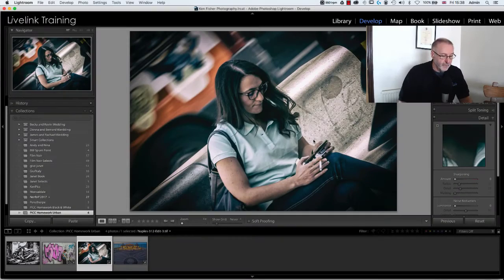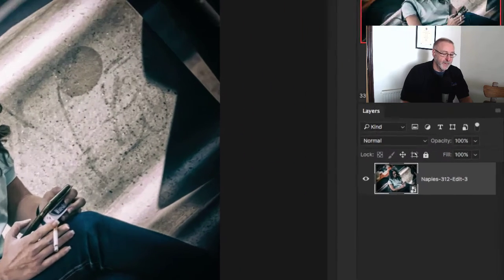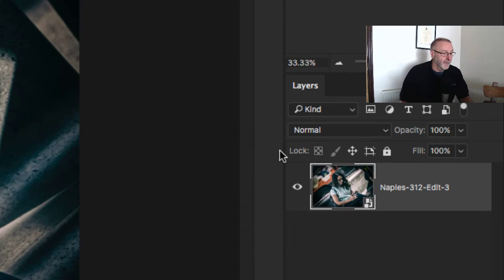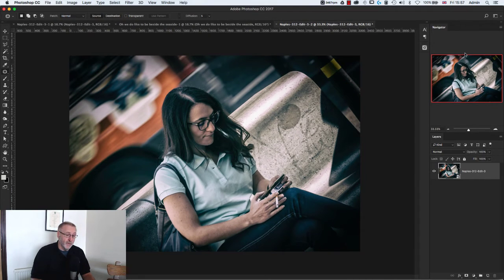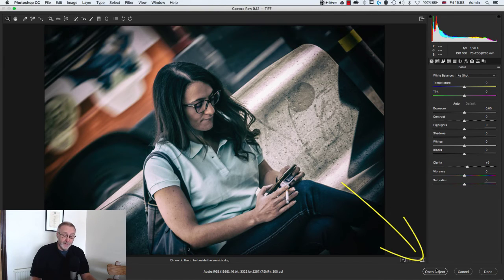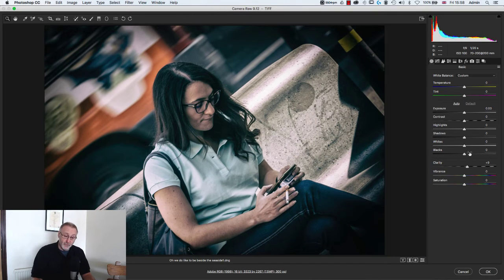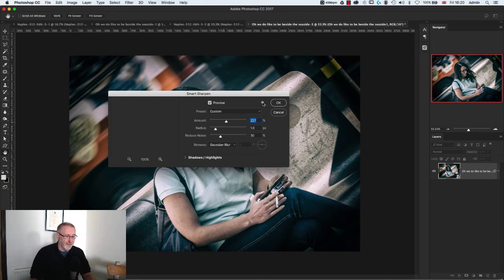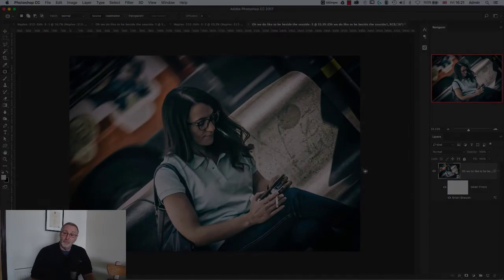Smart Filters Lightroom and Camera Raw Workflow: Photoshop Beginners Essential Skills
In this video we will look at the Smart Filter workflow for Lightroom and Camera RAW.